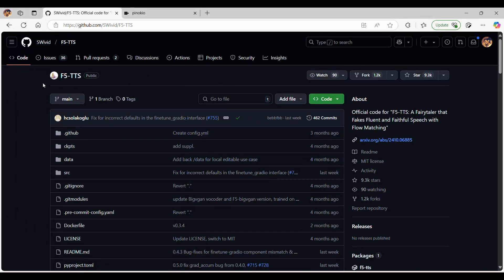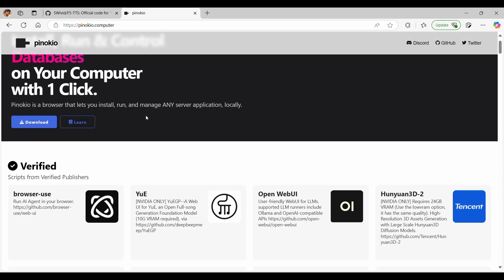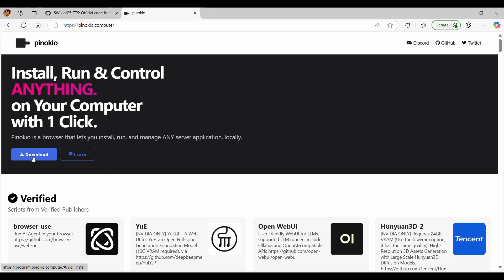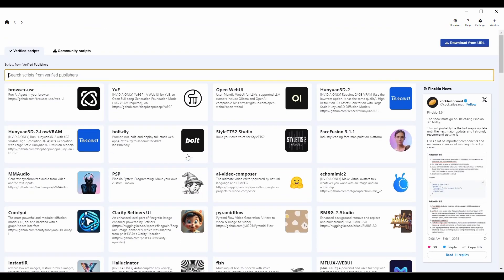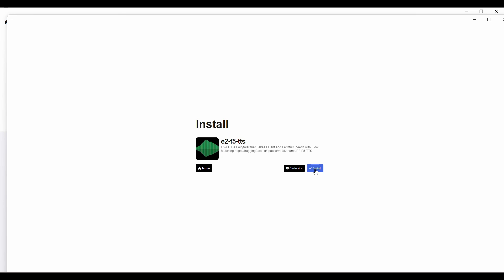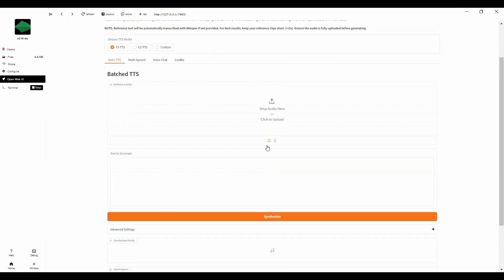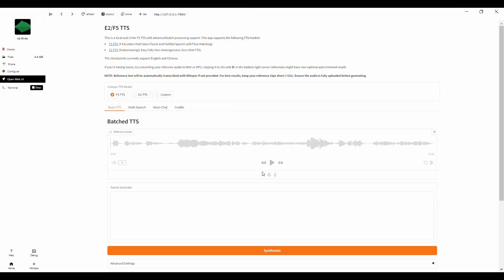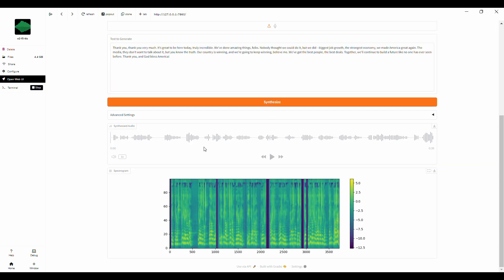Clone Any Voice Locally for FREE! 🤯 | Insane AI F5-TTS Demo using Trump's Voice | Beginner Friendly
Want to clone any voice locally for FREE in just seconds? In this super beginner friendly video, I’ll show you how to do exactly that using Pinokio and the F5-TTS model! I’ll demonstrate the process using Trump’s voice as an example, and you’ll see how easy it is to create lifelike speech with this powerful AI tool. 🤯

If you're into voice cloning or want to experiment with AI, this is a super fun way to get started!

Timestamps:
0:00 - Introduction
0:20 - Setting up Pinokio
1:10 - Using Pinokio and finding F5 TTS
1:38 - Downloading and installing F5 TTS
2:20 - Using F5 TTS
3:30 - Demo